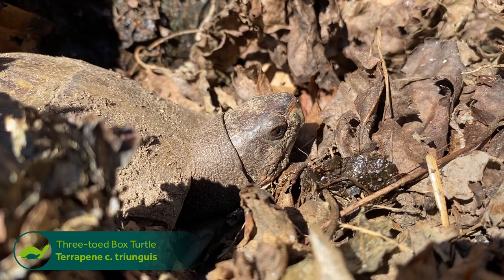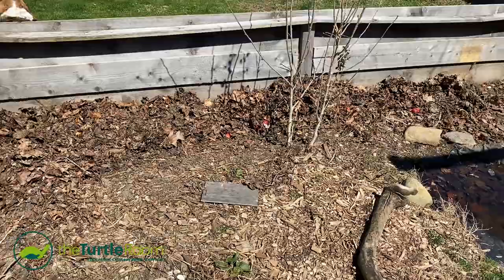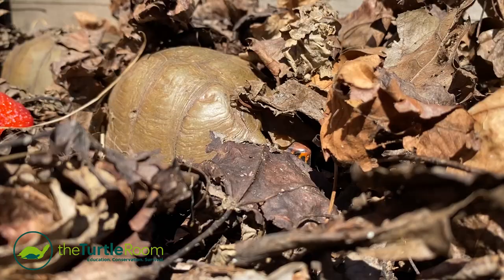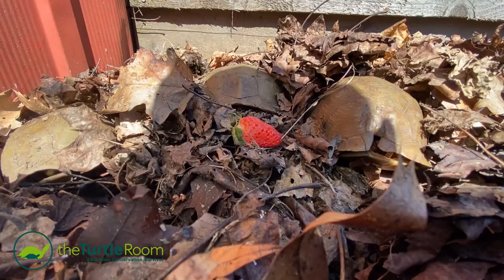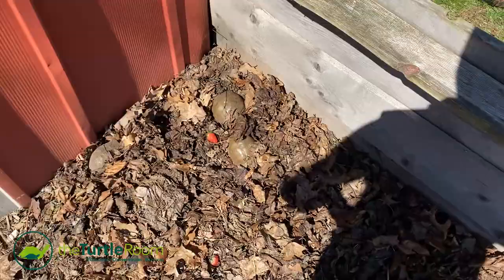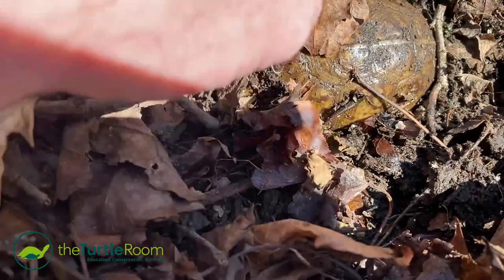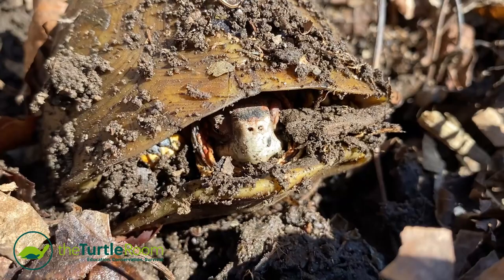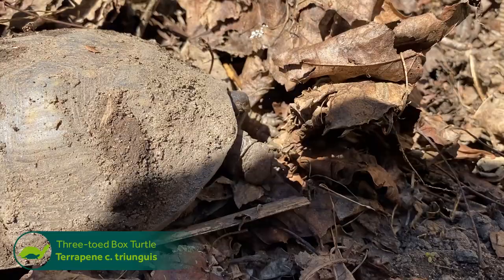Three-toed Box Turtles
In this video Kevin Minto from the TurtleRoom discusses what he does to prepare his box turtles for brumation in the north east as well as what to do when they begin to emerge in spring.